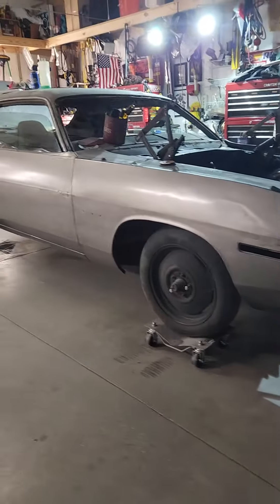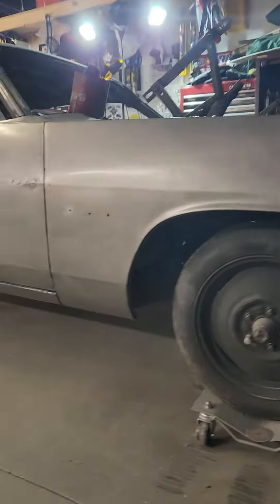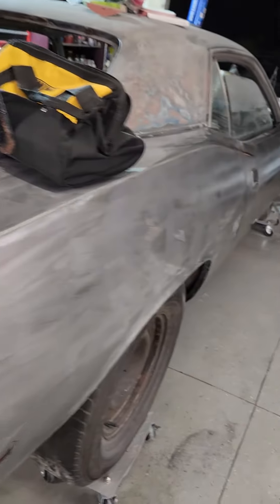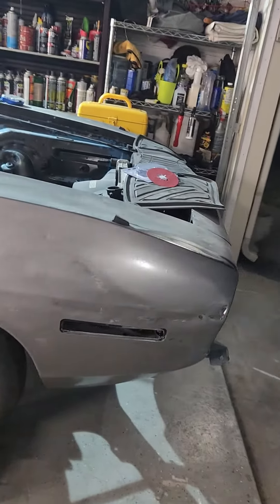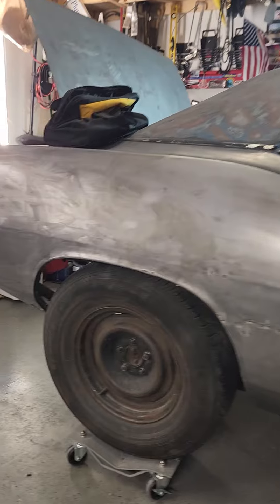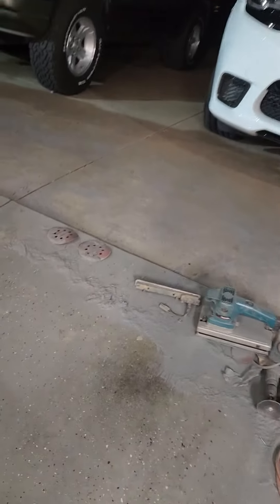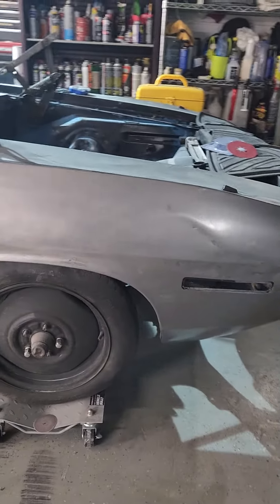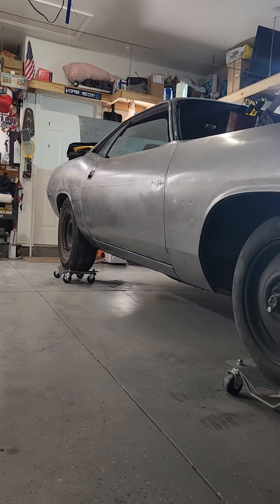Down to the metal!